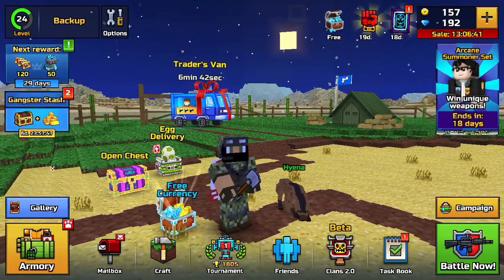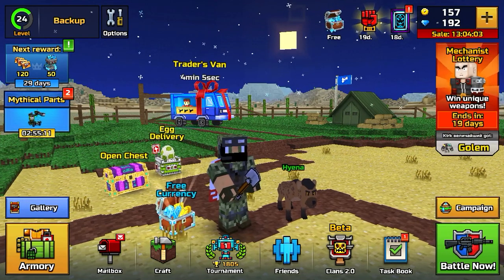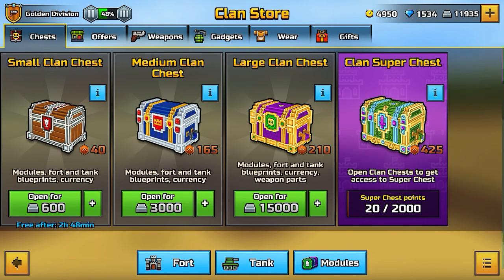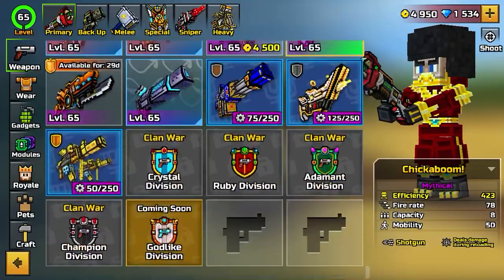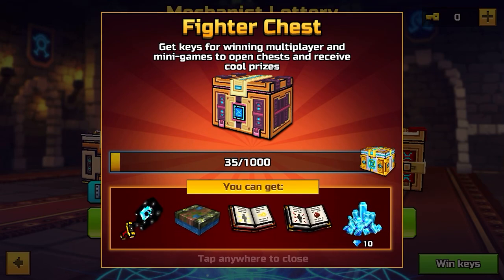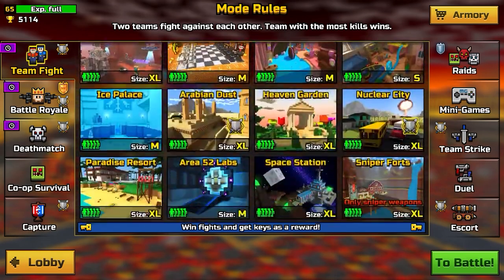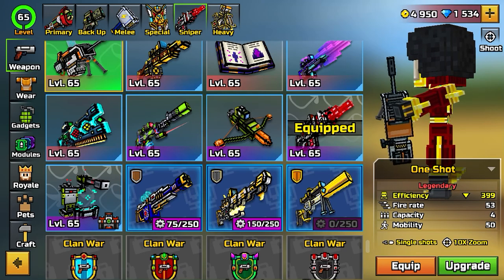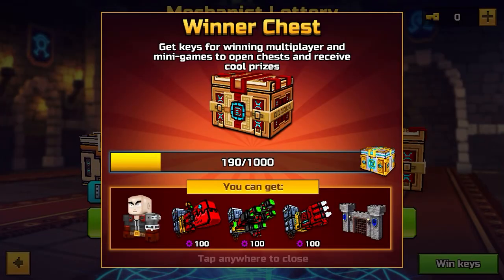Pixel Gun Beginners Guide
(Ignore)
Cops n robbers
Cops n Robbers apk 2019
Cops n robbers hack 2019
Cops n Robbers hack 2020
Cops n robbers aimbot
Cops n robbers every weapon
Cops n robbers spending 100k
Cops n Robbers hack andriod
Cops n Robbers hack ios
Cops n robbers hack link
Cops n Robbers hack Download
Cops n Robbers Cheat
CNR
Cops n Robbers glitch
Cops n robbers Hack
Cops n robbers prosoul
Cops n robbers Fire Dragon
Cops n Robbers AWP
Cops n Robbers Sniper
Cops n robbers Montage
Cops n Robbers HK
Cops n Robbers Red Devil
Cops n Robbers apk
Cops n Robbers Trickshot
Cops n Robbers Update
Cops n Robbers Christmas update
Cops n Robbers Gems
Cops n Robbers Coins
How to get Gems in cops n Robbers
How to get coins in cops n robbers
Cops n robbers best player
Cops n robbers best custom
Cops n robbers colour code
Cops n robbers Season
Black ops 2
Bo2
Black ops 3
infinity illcams
Faze Illcams
Cops n robbers map
Ufo map
Ufo system map
MW2
MW3
Modern Warefare
Cod Hack
Cod Mobile
Pixel gun
pg3d
Pixel gun update
Pixel gun Sniper montage
Pixel gun montage
Pixel gun new weapons
Cops n robbers Event
Thanos infinity clan
Cops n Robbers Thanos
cops n robbers love for you
cops n robbers smg
Infinity Clan
Cops n robbers clan
Cops n Robbers legion
Cops n robbers workshop
Cops n robbers custom weapon
Cops n robbers custom gun
Cops n robbers custom skin
Black ops 2 Plutonium
Plutonium
Plutonium Trickshots
Tomahawk trickshot montage
Cops n robbers icon
Cops n robbers custom map
King Abo
Infinity Shuffle
Infinity Thanos
Everlecher
Just Spawn
Vekays
Faze Rain
Faze Adapt
Faze Blaze
Bo2 Plutonium
Bo2 Trickshots
Tomahawk trickshots
Faze clan
G36k A1
G36k a1 review
g36k a1 cops n robbers
Ultrasonic skin
Ultrasonic cops n robbers
Warznone Montage
Warzone highlights
Warzone ps4
Warzone Funny moments
Warzone compilation
Warzone sniper
Pixel gun
Channel update
pixel gun how to get trophies
pixel gun trophies
pixel gun pro tournament
pixel gun ultra beam
puxel gun how to get trophies
fastest way to get trophies in pixel gun
pixel gun duel
pixel gun win every duel
how to hack pixel gun
pixel gun best duel loadout
pixel gun last cry
last cry gameplay
pixel gun last cry review
Cops n Robbers Sniper Tips
Cops n Robbers Sniper Skills
Cops n Robbers Tutorial
Cops n Robbers Sniper Tutorial
Cops n Robbers Tricks
Cops n Robbers how to get good
Joydo
Joydo entertainment
Cops n Robbers Rant
Cops n Robbers Ideas
Everletcher
Everletcher cops n robbers
Rektic Cnr
Infinity Rektic
Copsnrobbers
copsnrobbers
cop n robber
copnrobber hack apk 2020
copnrobber hack apk 2019
infinity gauntlet unboxing
cops n robbers best gun
cops n robbers best rifle
cops n robbers top 5
Pixel gun hack
pixel gun hack 2020
pixel gun glitch
pixel gun glitch new
pixel gun glitch 2020
pixel gun cheats
pixel gun new glitch
pg3d tips
pixel gun help
pixel gun guide
pixel gun new player

(ignore)